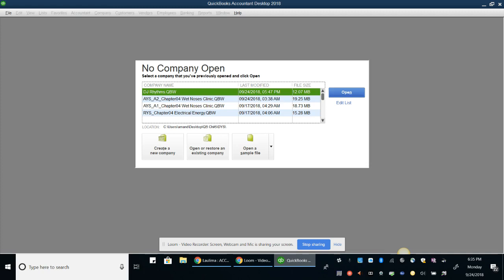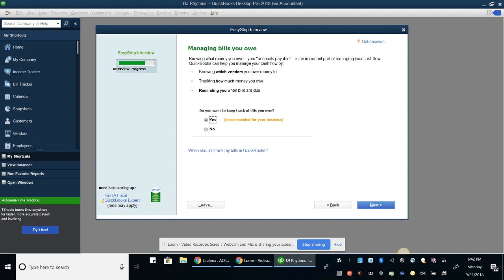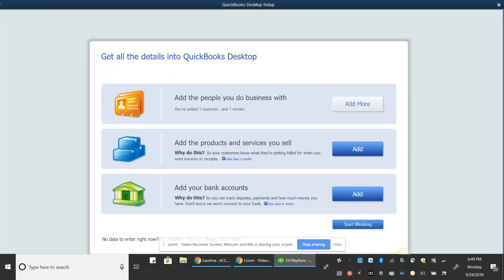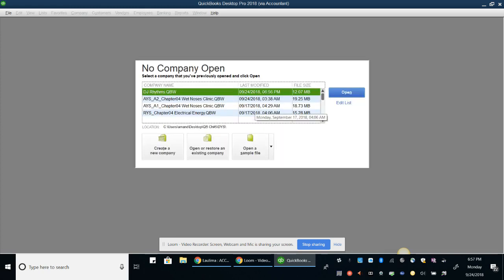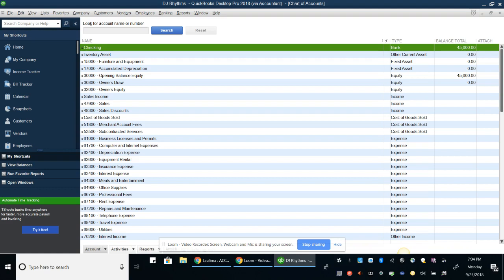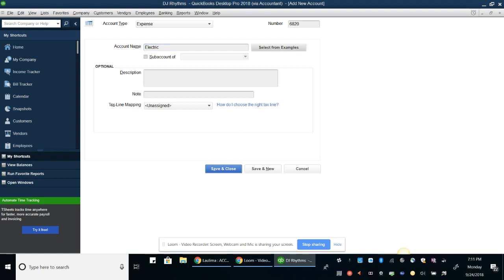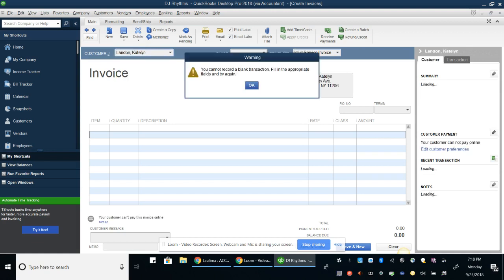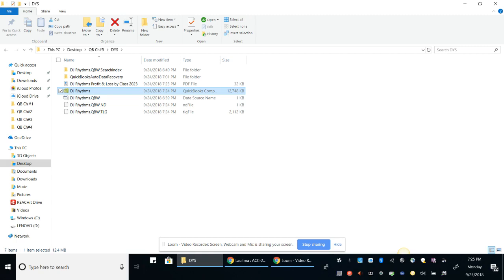Ch#5 DYS Step-by-Step Video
Step-by-Step Video walking you through Labrynth's Quickbooks 2018 Comprehensive, Ch#5.
The chapter goes over starting a NEW company file.